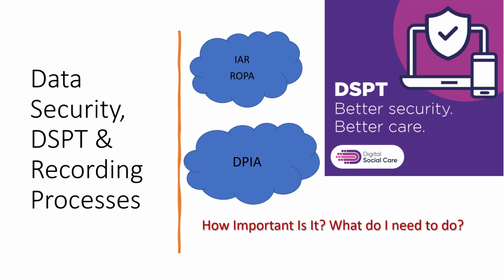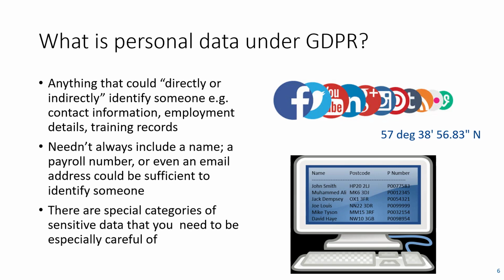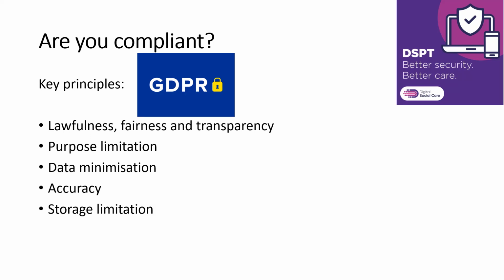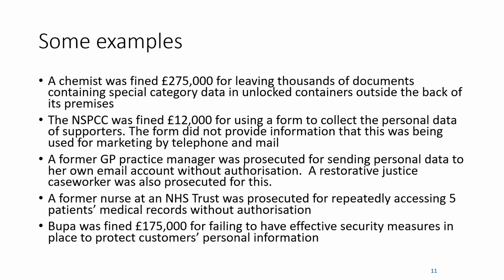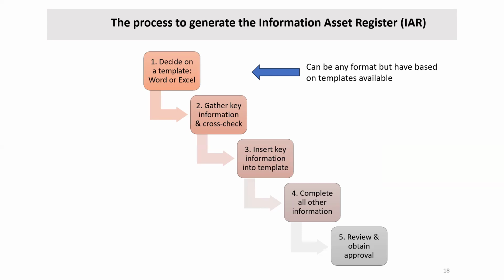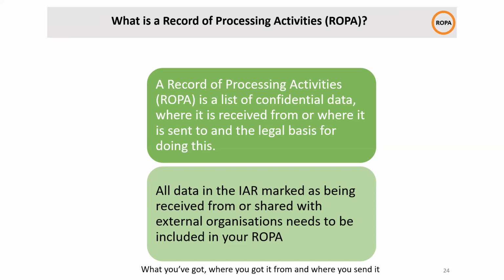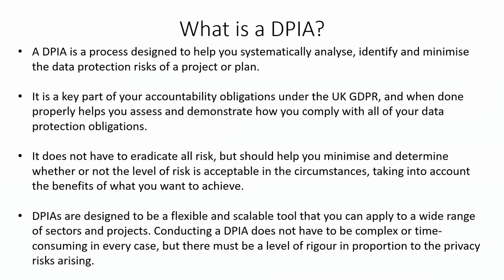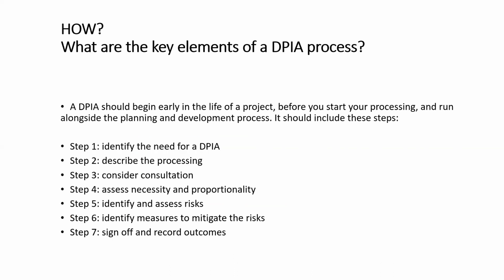Data Protection- ROPA/IAR and DPIA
Learn more about your legal obligations as a care provider under The General Data Protection (GDPR) etc